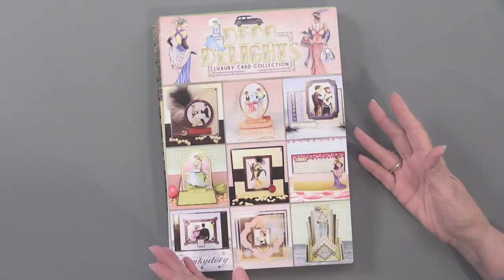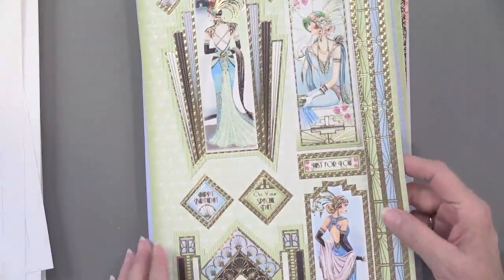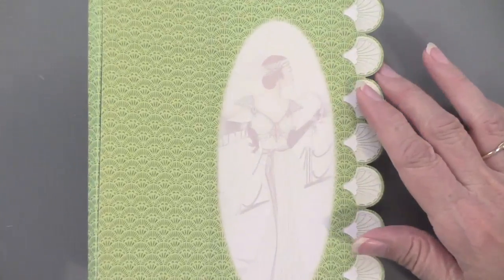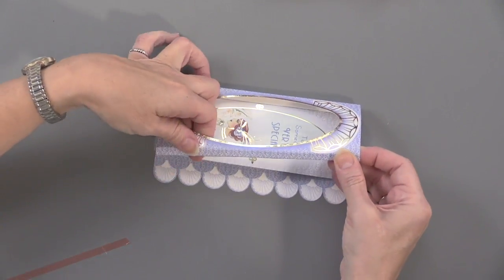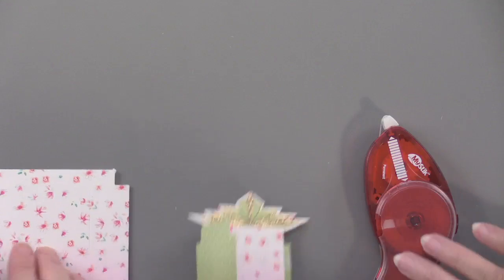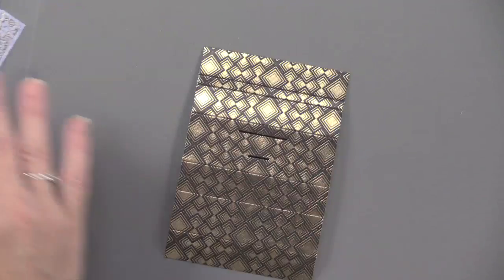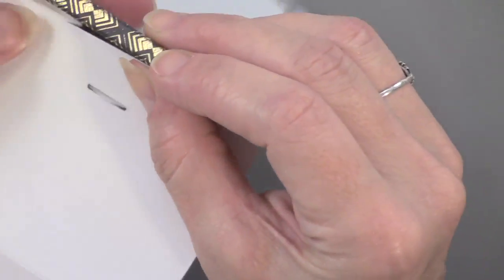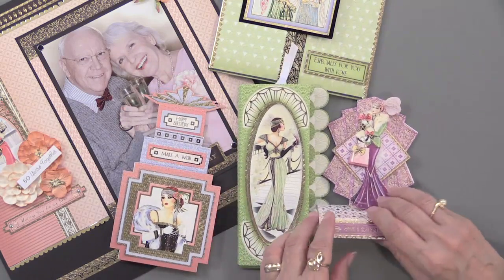Hunkdory Hullabaloo: Deco Delights Luxury Card Kit - Paper Wishes Weekly Webisodes